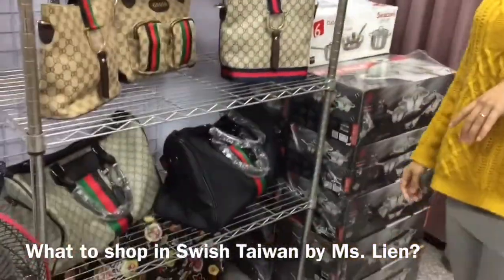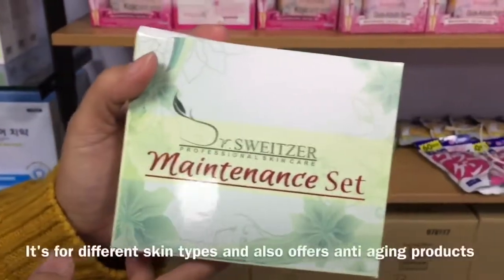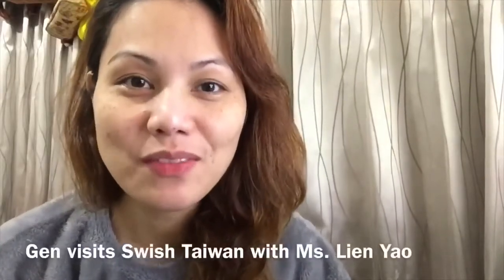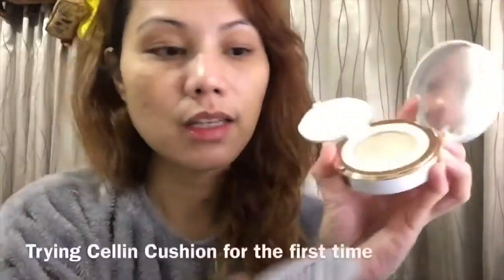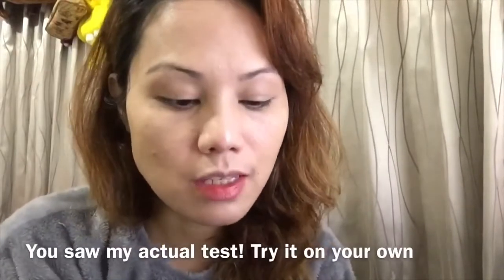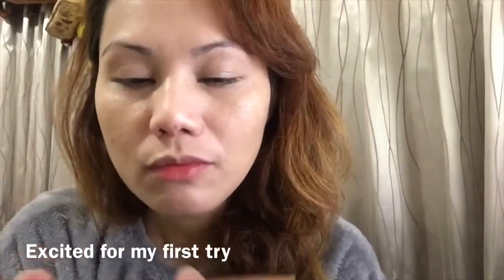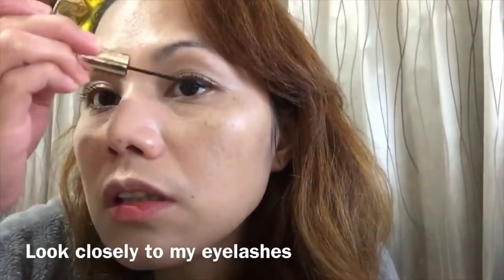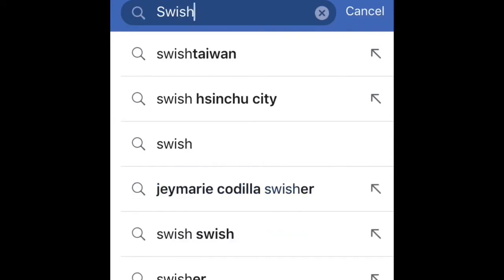Gen Visits Swish & Honest Review 菲律賓店新竹